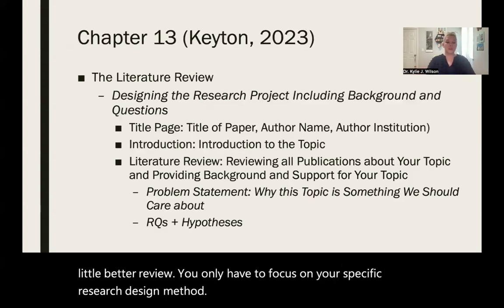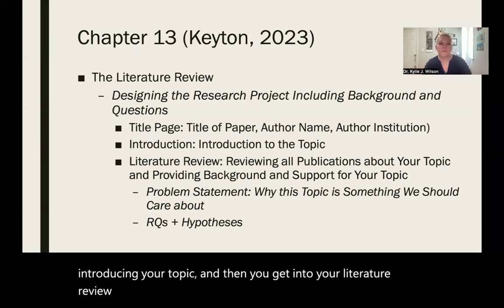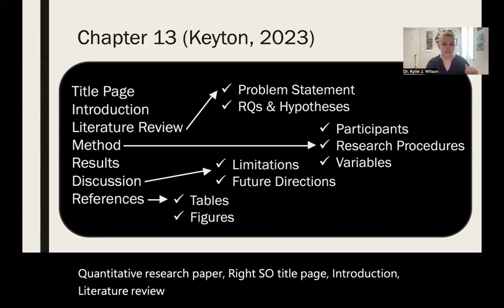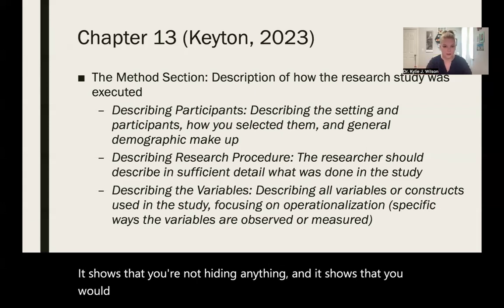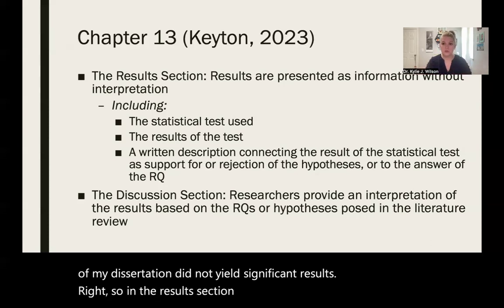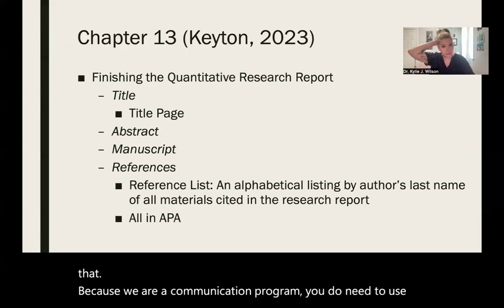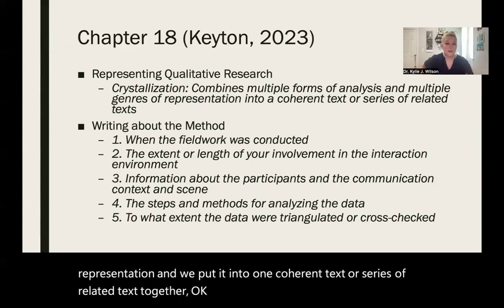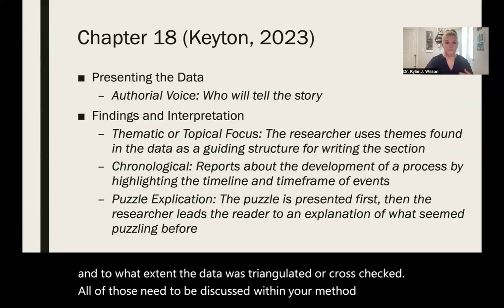Module 7: Review Week (COM643)